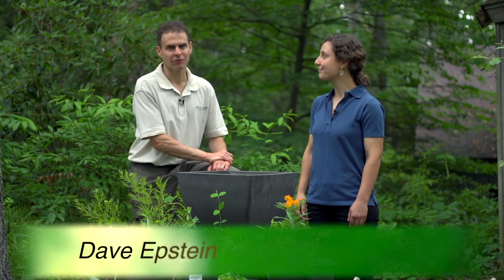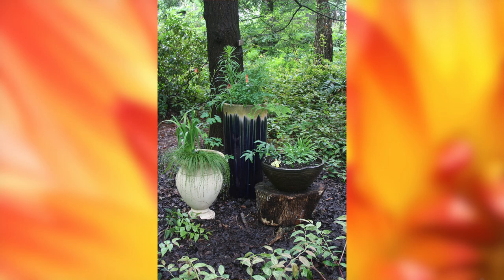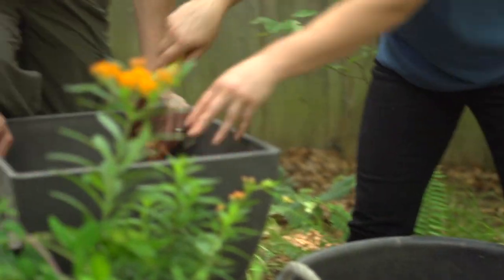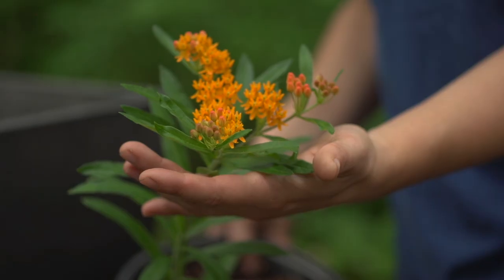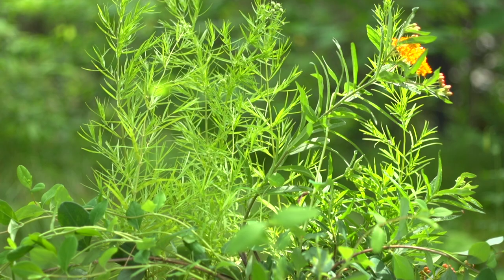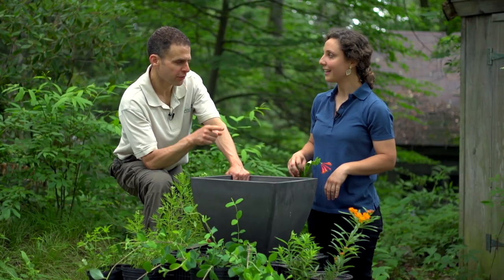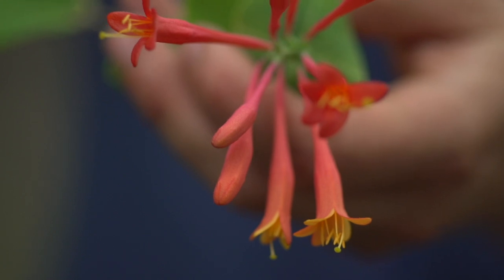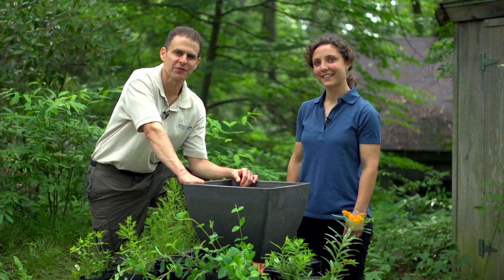Native Pollinator Plants for Container Gardens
Native plants are great for container gardens since they require less input than annuals, attract beneficial pollinators, and support wildlife with the right plant selection.The secret to attracting pollinators and other wildlife lies in plant choice and also in providing a variety of heights, texture, color, bloom time, and flower shapes. Learn how to plant a beautiful container garden that will support our native wildlife.